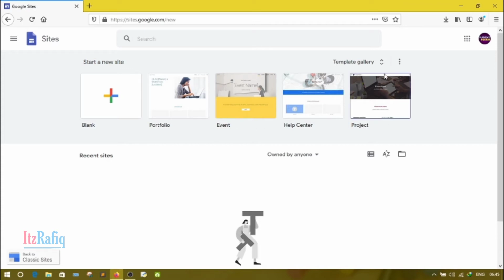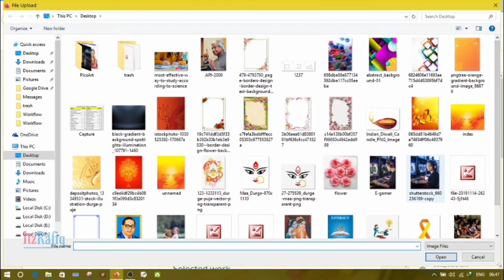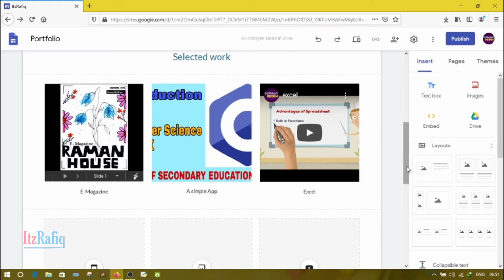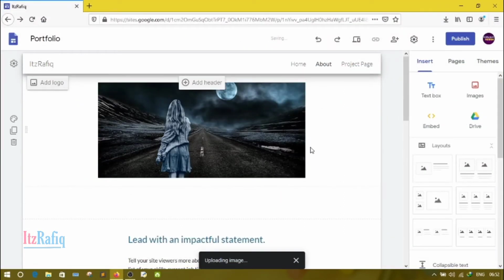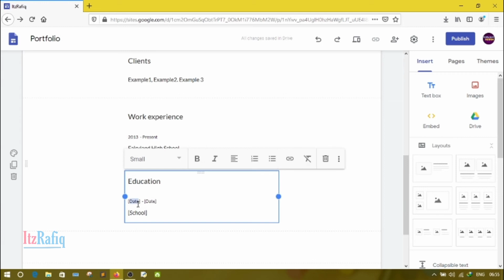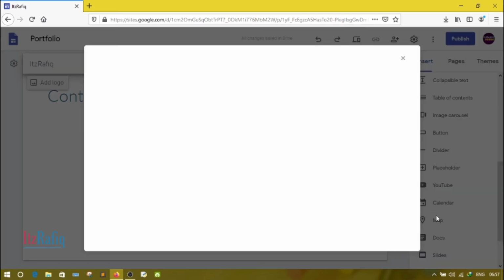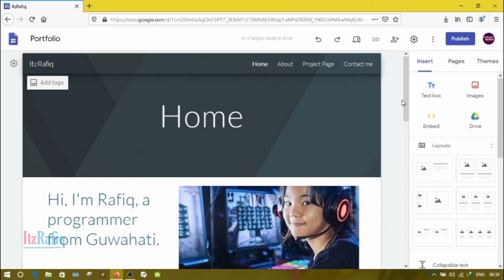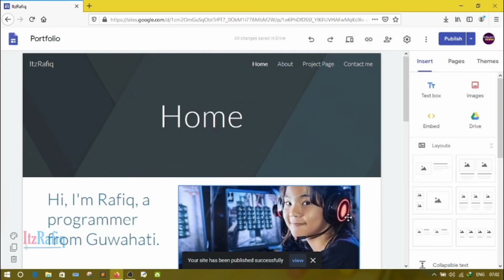Create your own website just in few clicks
Create your own website just in few clicks without knowledge of HTML or any other programming languages. If Chintu can create his website at age 5 , why you can't?